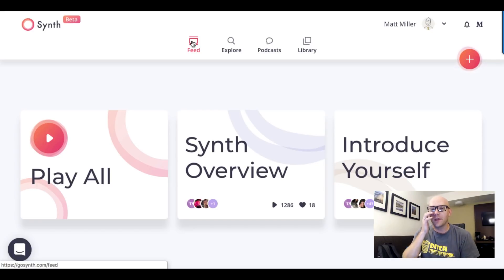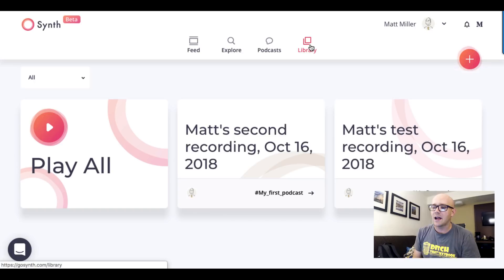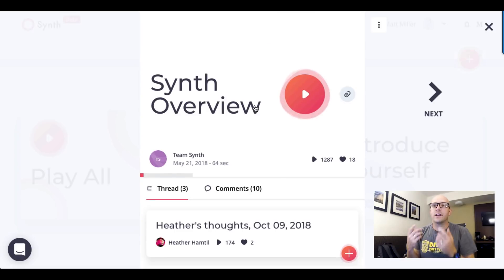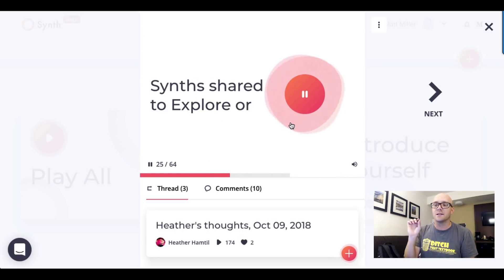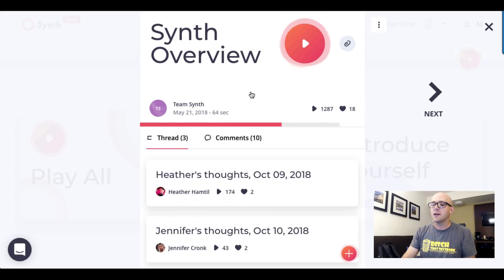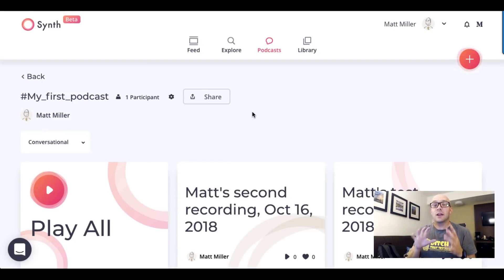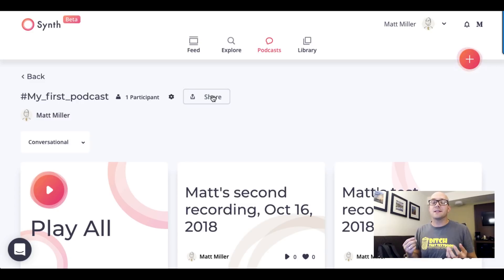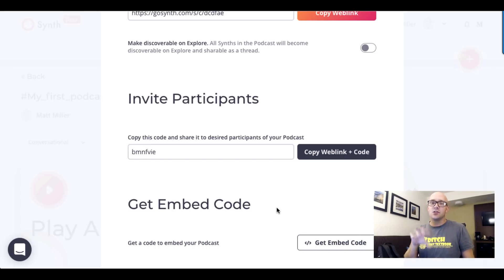Meet Synth, a classroom audio tool to amplify student voice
Synth gives digital discussions in class a new dimension. It takes some of the best features of podcasting and social media and wraps them up into one compelling classroom tech tool. Check out some of its best features and how it can be used in the classroom.

0:35 -- Why voice is so important
1:50 -- What is Synth?
2:43 -- A look at Synth on the screen
3:59 -- Transcribe your conversations
4:48 -- Leave audio comments AND text comments
5:17 -- Users don't have to have an account to participate
5:58 -- Safeguards for students under 16
6:52 -- Synth recordings can be embedded in websites
7:17 -- Getting student recordings to other people and listening
8:28 -- How to use Synth in the classroom